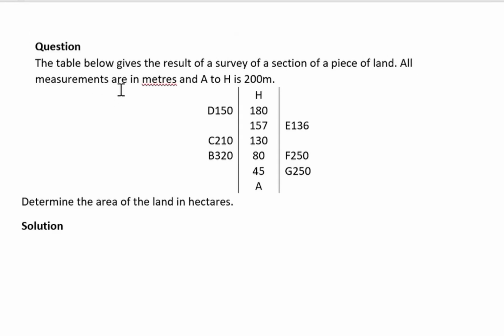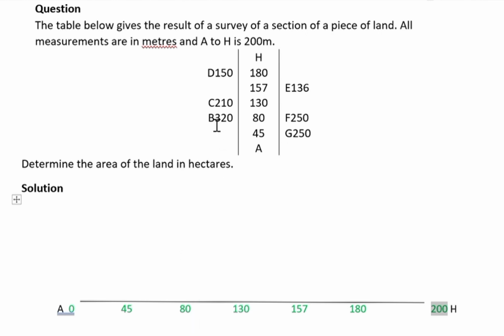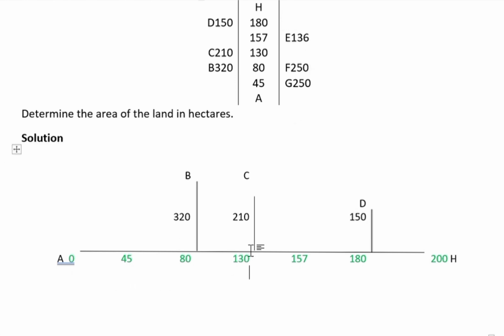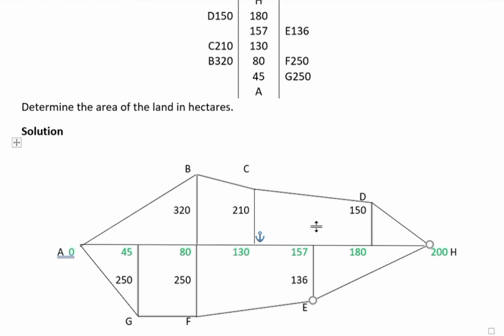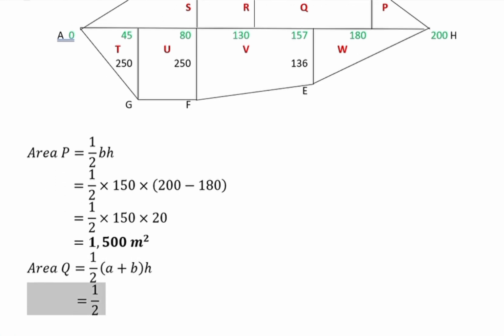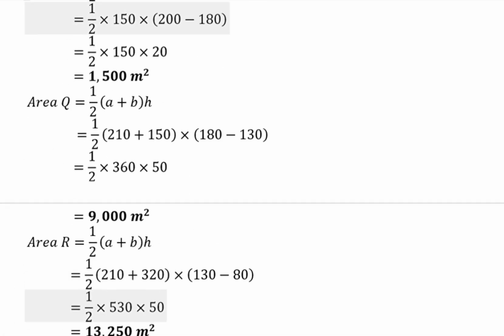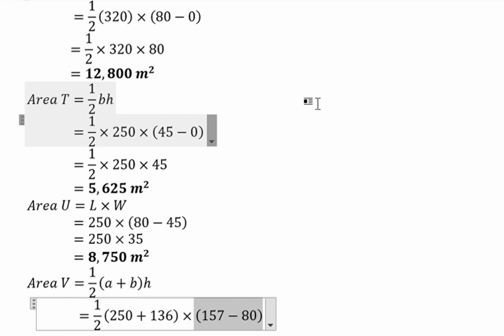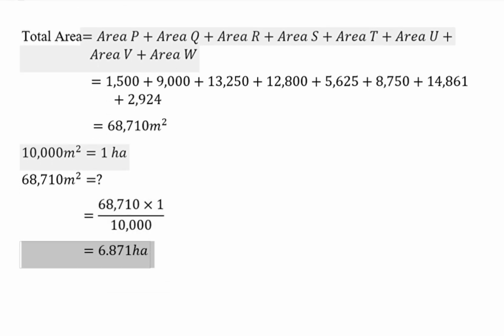SURVEY TECHNIQUE maths exam mathematics highschool math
How to use baseline and offsets